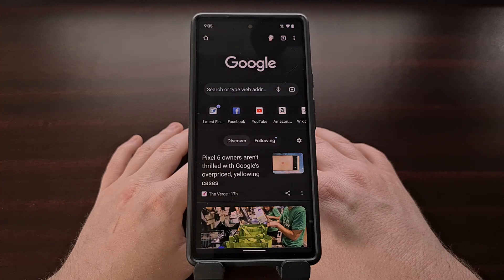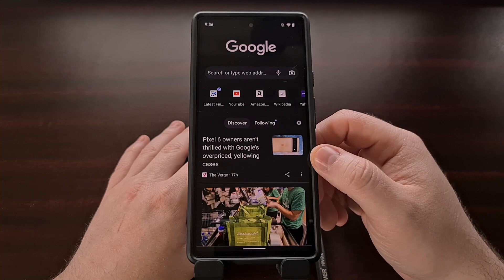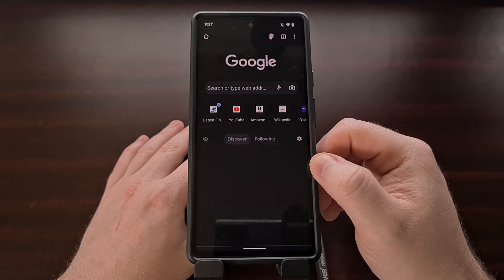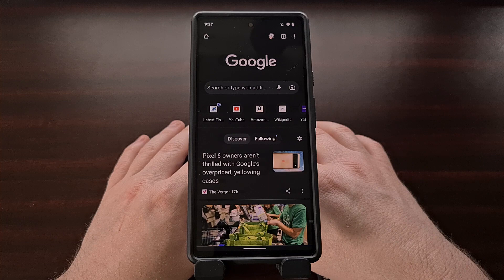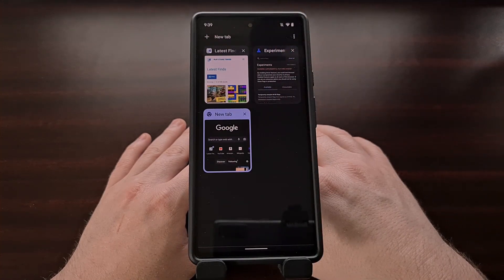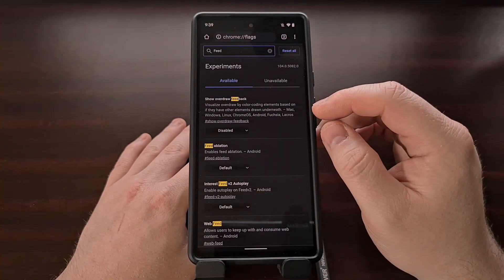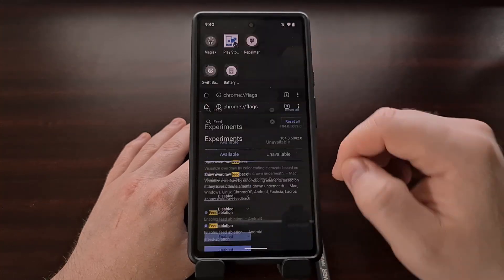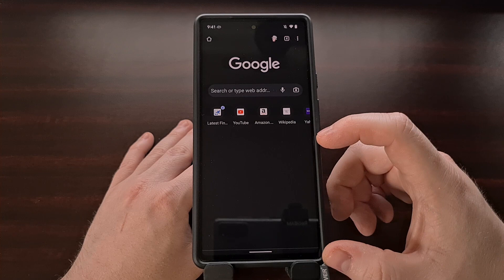New Hidden Chrome Flag Removes Discover & Following Feeds in the New Tab Page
A new Chrome feature for iOS and Android completely removes both the Discover and Following feeds from the New Tab Page.

Video Description
Google has been trying to push its Discover feature in Chrome's new tab page on Android for years now. And each time I make a video showing you how to disable it, the company changes the app up and negates the previous method.

Right now when you look at the new tab page of Chrome on Android, you get a row of your most visited websites and under it the company uses that empty space for its news aggregation ventures. They make money on the ad sales from the service (and many times from the websites themselves) while filling up that bottom half of the new tab page.

Thankfully, they've added a settings cog icon right here that allows us to turn the feature off but doing so doesn't actually remove that UI element. It just grays it out while hiding the content that was being displayed under it.

Google is working on yet another way to remove the Discover and Following feeds from Chrome on Android and iOS using a new hidden option.

Showing up now in version 104 of Chrome, but I'm reading it will be pushed to the front of the line and appear in version 103 of Chrome next month, is a new hidden Chrome Flags option called "Feed Ablation." Enabling this feature finally clears up the bottom area of Chrome's new tab page.

1. Intro [00:00]
2. Visit the chrome://flags page in Chrome [01:52]
3. Filter using the word "feed" [02:18]
4. Change the "Feed Ablation" option to Enabled [02:45]
5. Relaunch the browser [02:50]
6. Load the New Tab Page to test [03:13]